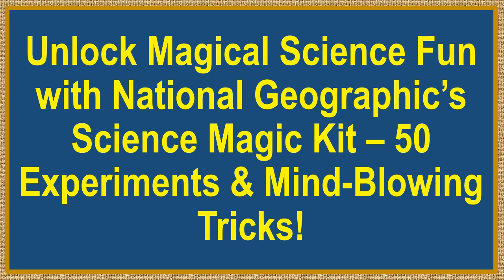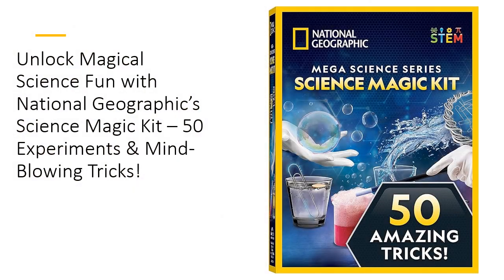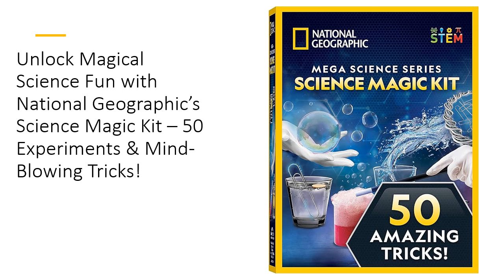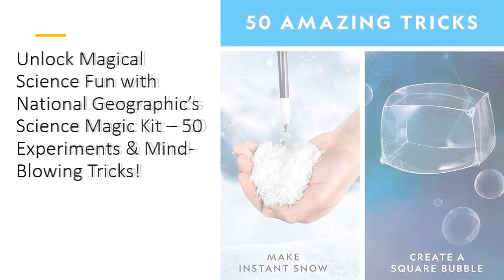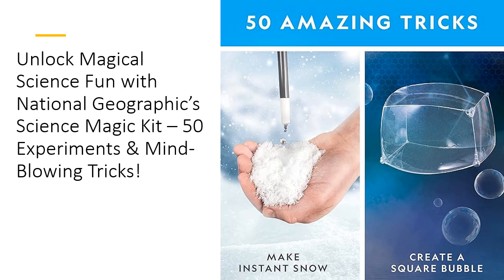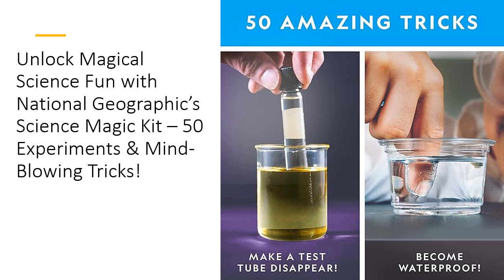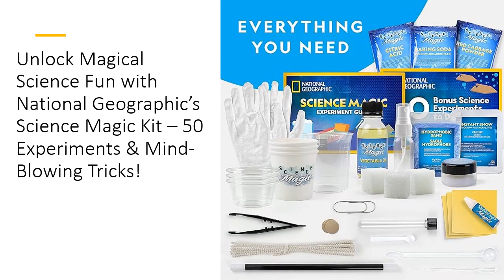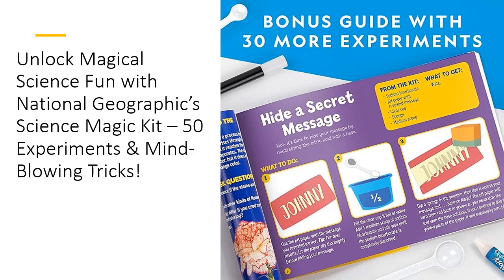Unlock Magical Science Fun w/ National Geographic’s Science Magic Kit– 50 Experiments & Mind-Blowing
Get ready to blow your kids' minds with the National Geographic Science Magic Kit! This isn’t your ordinary chemistry set—it’s packed with 50 unique experiments that double as magic tricks. From making coins float to bending metal with water, your child will dazzle their friends and family. With the included magic wand and gloves, they’ll not only perform like a magician but also learn the science behind each "spell."

What makes this kit special? Each experiment is designed as a mesmerizing magic trick. Your child gets to play magician and scientist, mastering both in one go. With 20 jaw-dropping science experiments and a bonus guide for 30 more (using common household items), this kit offers non-stop educational fun. It’s like Hogwarts, but instead of wands, your kids are wielding the power of science.

The National Geographic Science Magic Kit also includes a beautifully illustrated experiment guide, filled with step-by-step instructions that even younger kids can follow with ease. The guide doesn’t just explain the “how” but also the “why,” teaching your little wizards real scientific principles while keeping them entertained. It's learning in disguise—who knew chemistry and physics could feel like pure magic?

Why settle for basic science kits when you can have the magic of National Geographic? Customers rave about how the kit combines fun, education, and impressive tricks. Plus, you’ll love that it's affordable, durable, and backed by a trusted brand. With quality materials, it’s built to withstand endless experimentation and performances, saving you both time and money as your child dives deeper into science.

Perfect for budding scientists and young magicians, this kit is a gift that keeps on giving. Watch as your child transforms into the star of the show, performing for friends and family while discovering the wonders of science. Whether it's for a birthday or just an educational treat, this kit promises fun, learning, and endless magical memories.